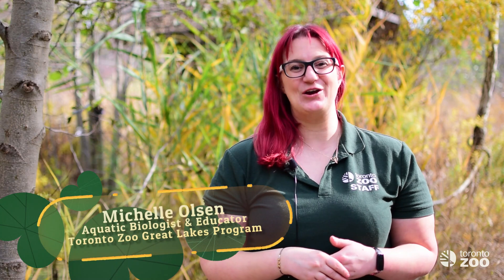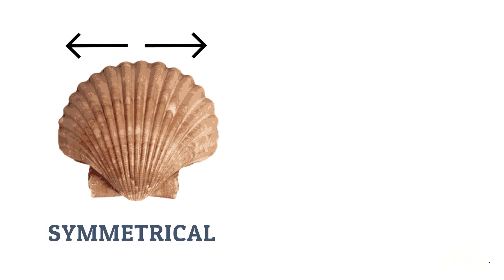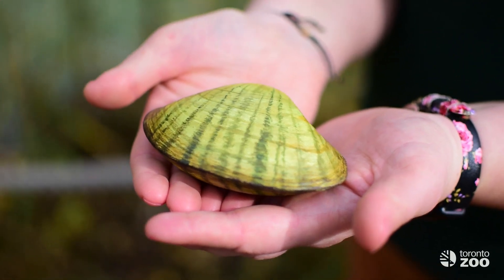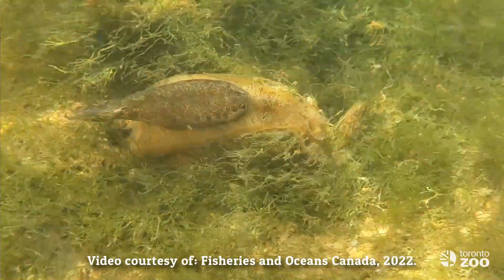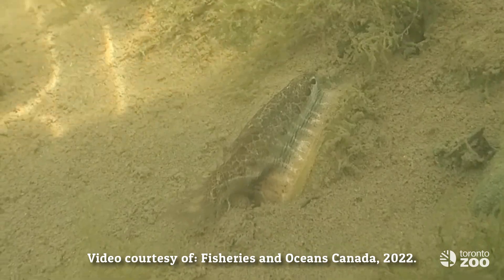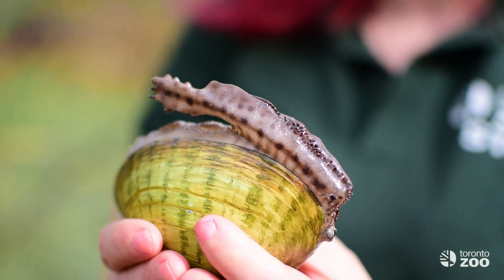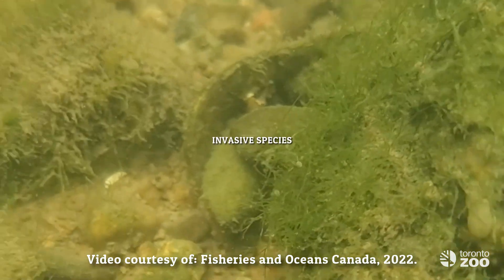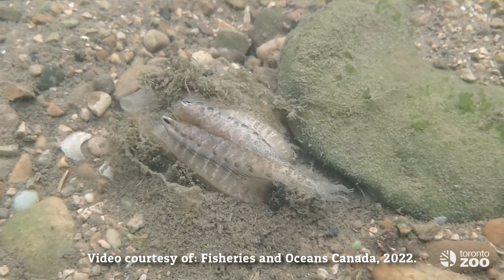Aquatic Species at Risk Series: Episode 4 – The Wavy-rayed Lampmussel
In episode 4 of our Species at Risk video series, you will learn about the wavy-rayed lampmussel! This is just one of the 41 species of freshwater mussels that call the Great Lakes region their home.

Freshwater mussels are nature’s living water purifiers whose health are tied to the health of the entire Great Lakes ecosystem!